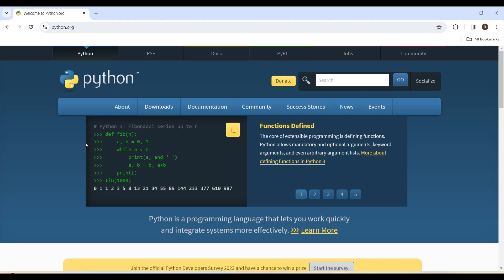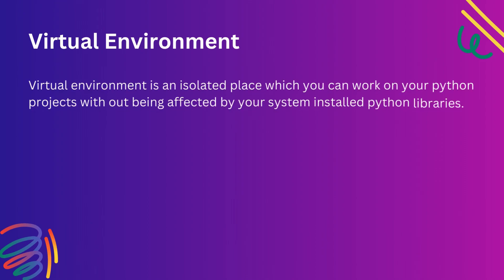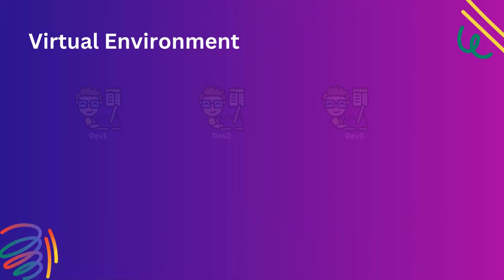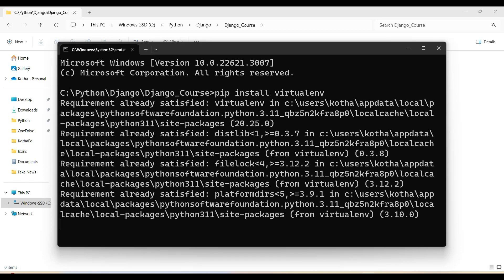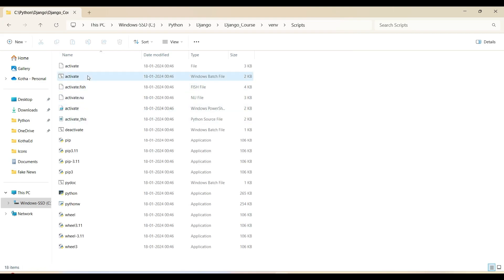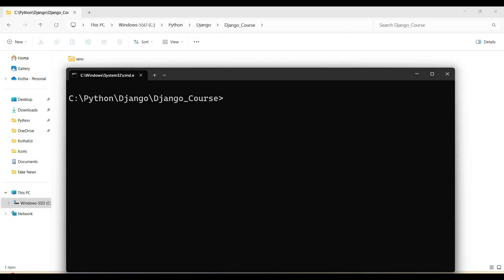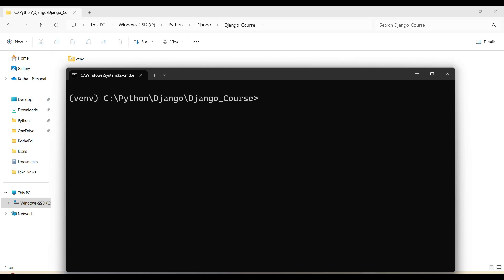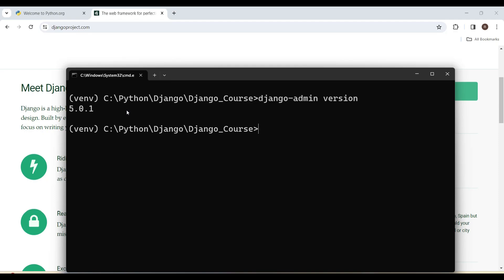Complete Django Course for 2024- Setting Up Environment & Django Installation Python Django Tutorial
In this video, Have explained about How to Setup Environment for Django and Installation of Django.

This Video is part of Complete Django Course for 2024. In this Django Tutorial explained about Pre Requisites for Django, Virtual Environment in Python, How to create a Virtual Environment in Python, Activating and Deactivating virtual Environment, Installing Django in Virtual Environment and Verifying the installation of Django.

00:00 - 00:58 - Intro
00:58 - 02:03 - Pre Requisites for Django
02:03 - 04:53 - Virtual Environments in Python
04:53 - 06:00 - Creating Virtual Env
06:00 - 07:15 - Activating & Deactivating Virtual Env
07:15 - 09:22 - Installation of Django